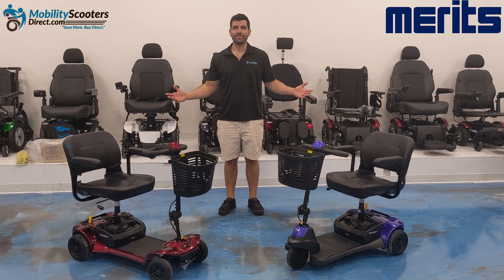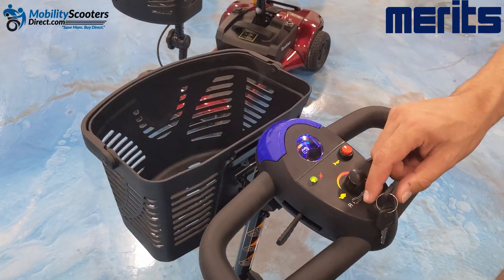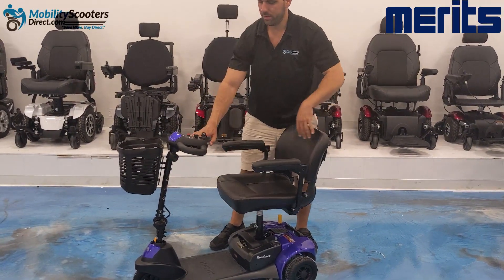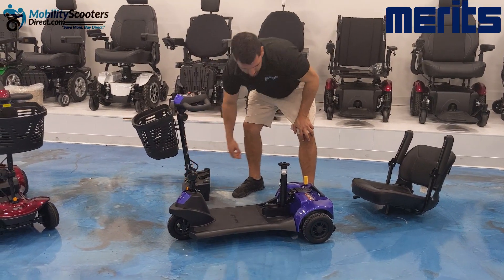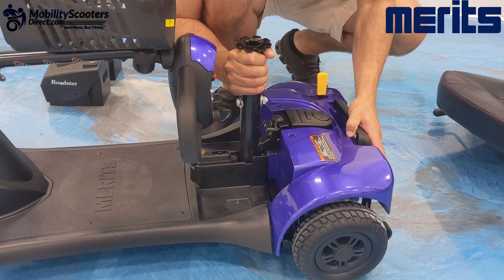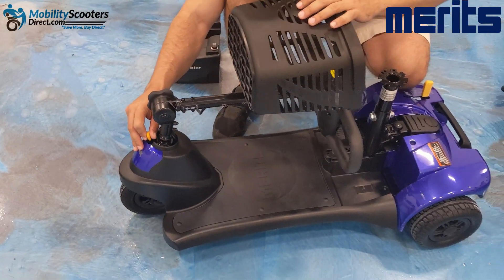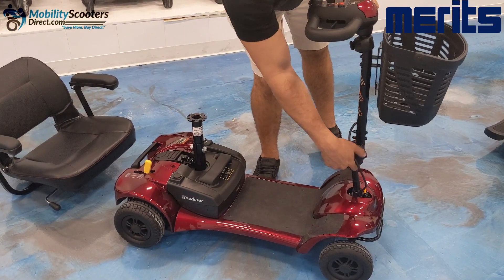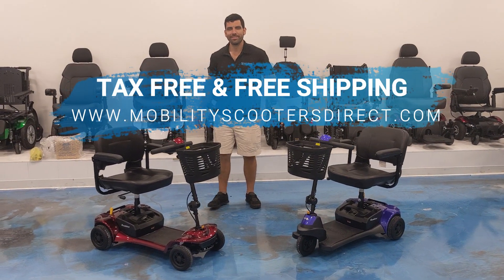🕵️Merits Roadster Mobility Scooter Review Video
The Roadster Mobility Scooter is made by Merits Health and its available in both a 3 and a 4 wheel configuration. The Roadster scooter is very easy to travel with because it is lightweight and easy to disassemble. When transporting the Roadster 3 wheel or 4 wheel scooter, you simply remove the seat, then remove the battery pack. Then you can lower and lock the tiller handle bar before detaching the rear from the front half of the unit (as shown in the video).

The Roadster has a 260 lbs weight capacity and can travel up to 6 miles on a full charge. It can travel up to 4 MPH and has a 2" ground clearance. The Roadster also has flip-up armrests,  and adjustable-tilt tiller handle, and the seat can rotate 360 degrees.

Video Chapters:

Video introduction - (0:00)
Unit specifications - (0:12)
How tiller works - (0:25)
How to disengage the automatic brake system - (0:58)
How to rotate the seat - (1:21)
How to adjust the tiller - (1:31)
How to remove the seat - (1:45)
How to remove the Battery Box/Case - (1:52)
How to disassemble the unit - (2:14)
How to prevent the tiller/handle bar from swinging around - (3:00)
How to install The seat - (3:59)
How to charge the unit - (4:51)
Ending